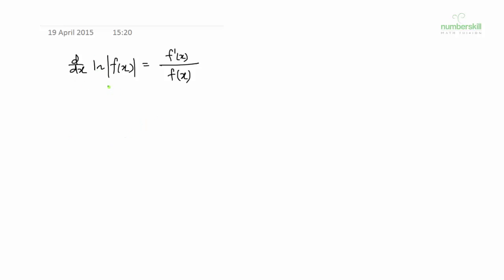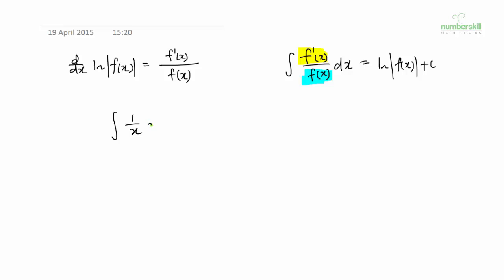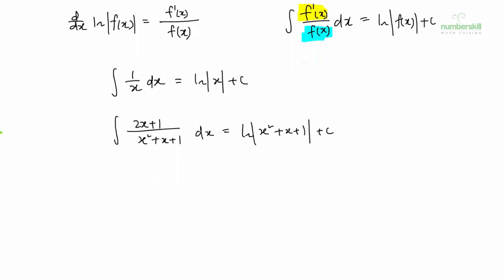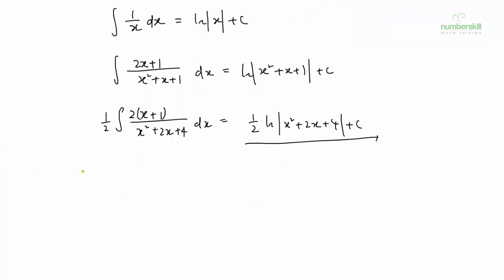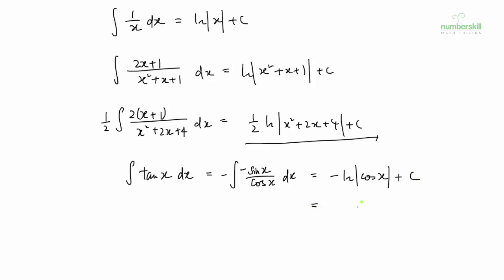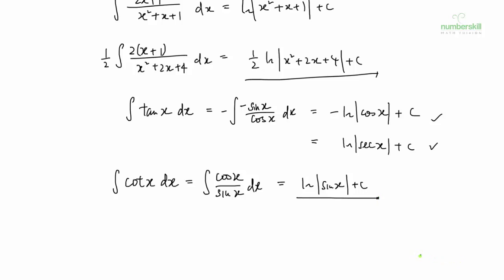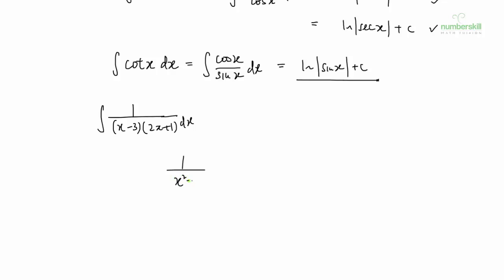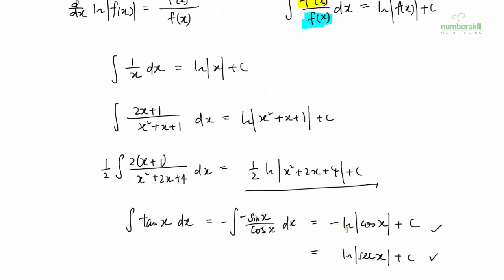Integration of rational function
How to integrate 1/x or f'(x)/f(x)? This was a lesson with my secondary 4 O levels class. Hopefully this short video will be useful to students learning integration.